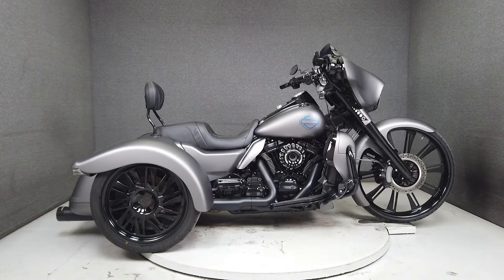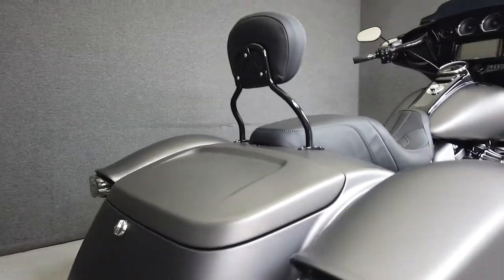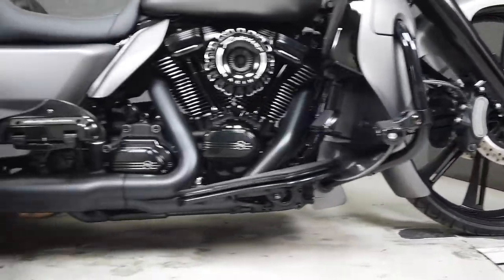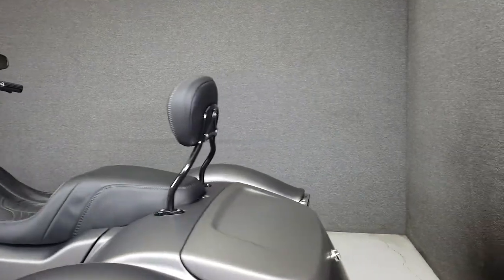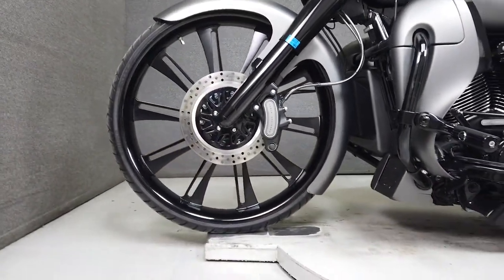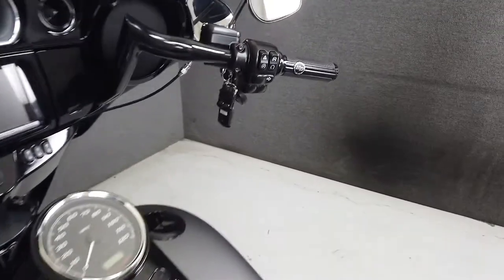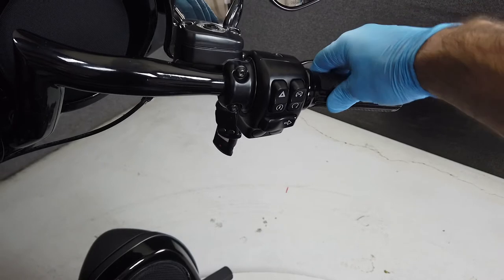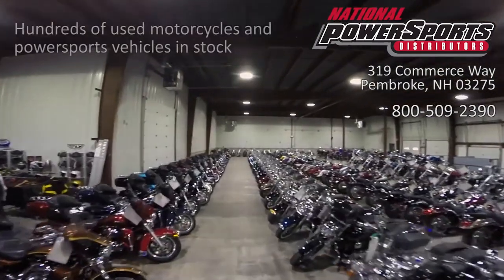2018 HARLEY DAVIDSON FLRT FREEWHEELER TRIKE - National Powersports Distributors